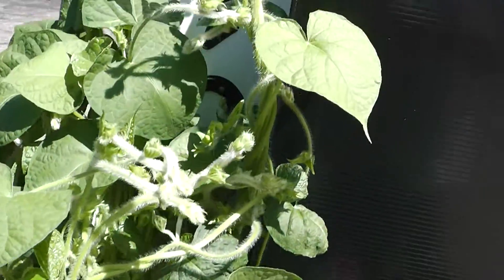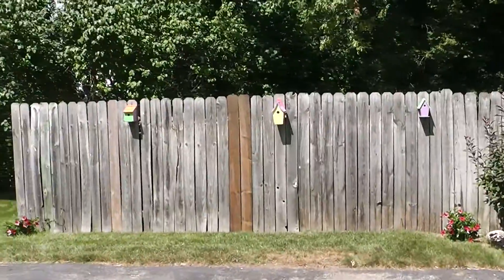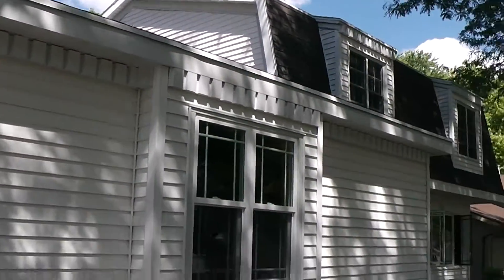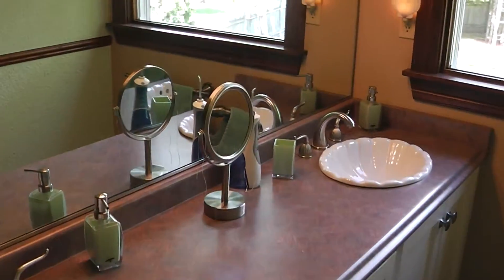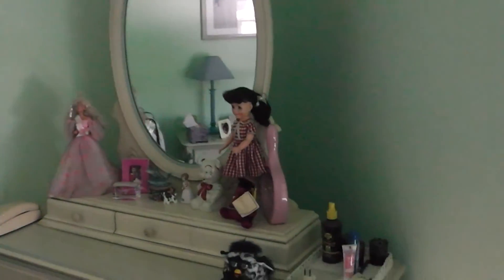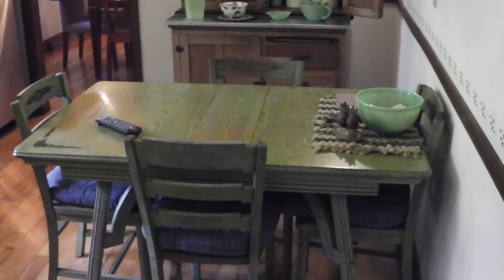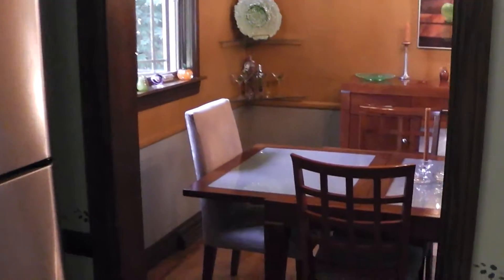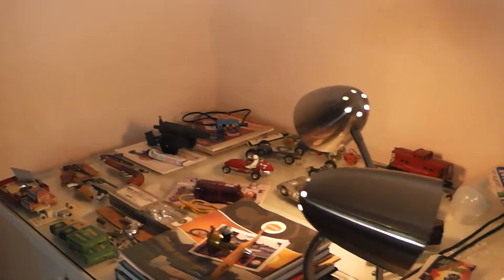00023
512 E. Peckham